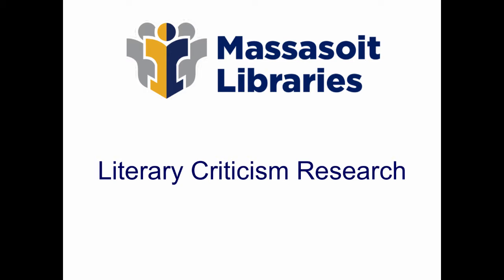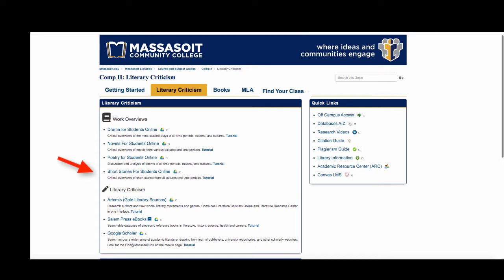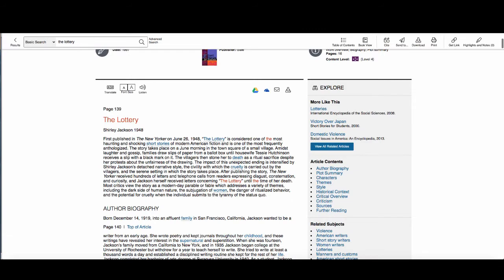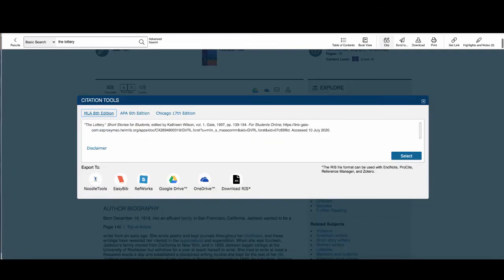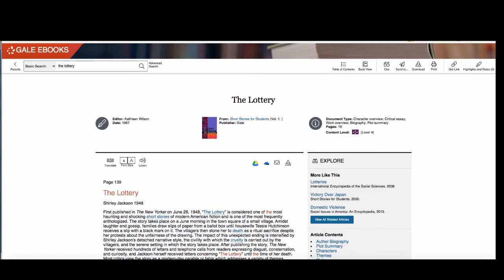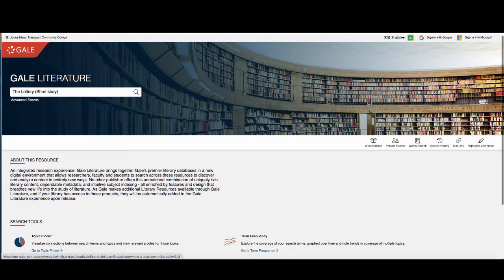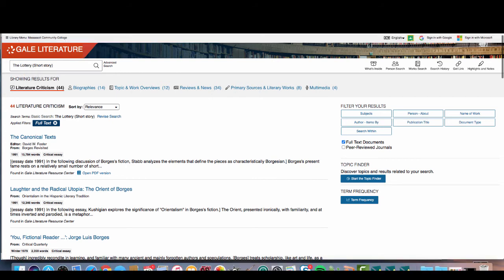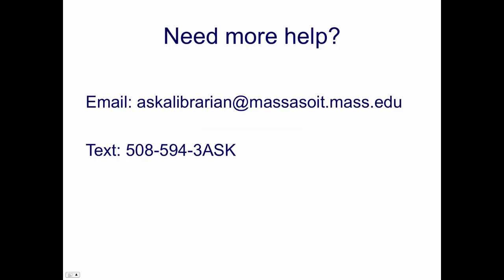Literary Criticism Research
This video will show you how to use library databases for literary criticism research.